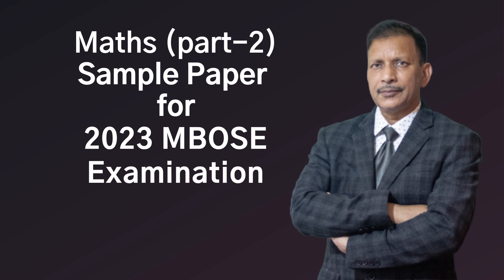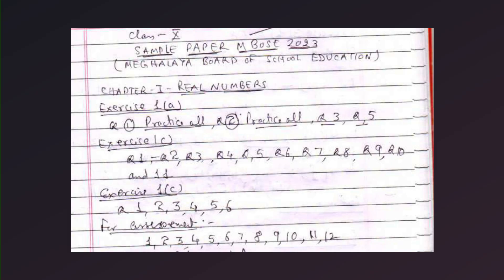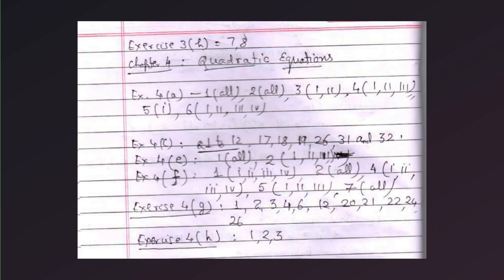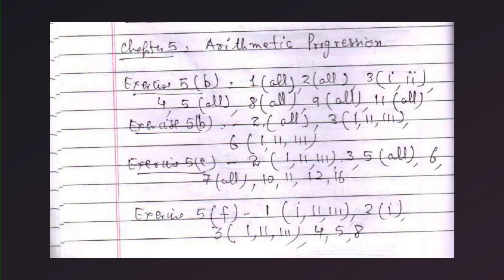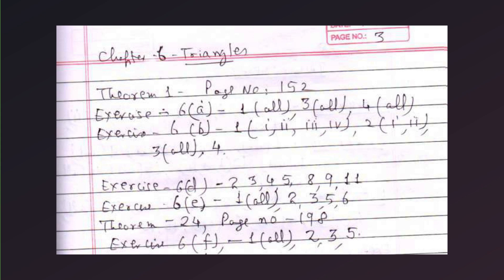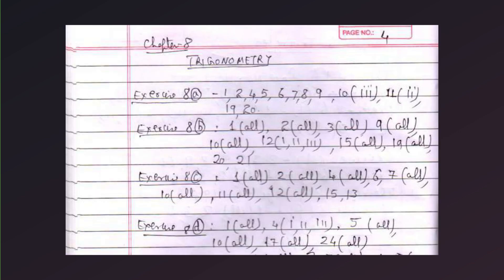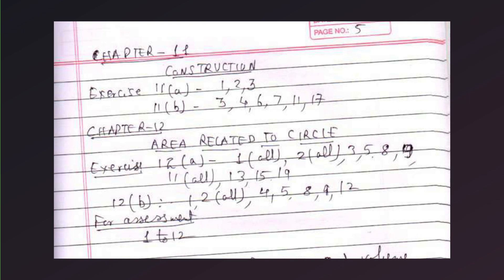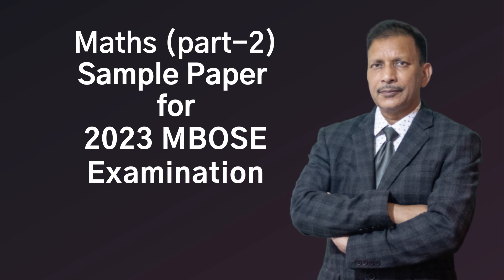MBOSE Class 10 Sample Questions (Maths Part-2) for 2023